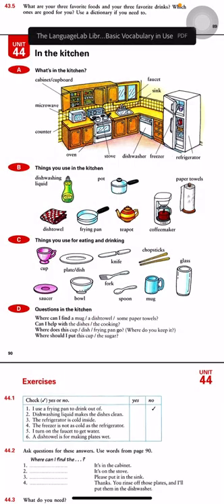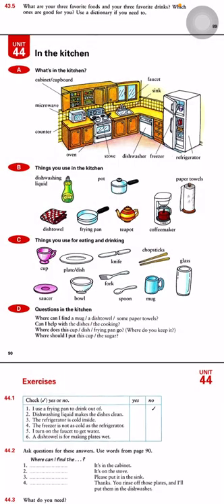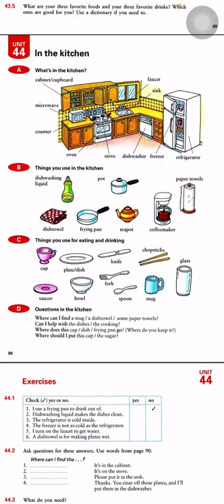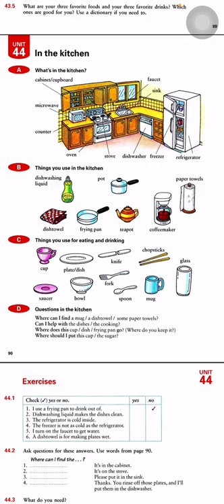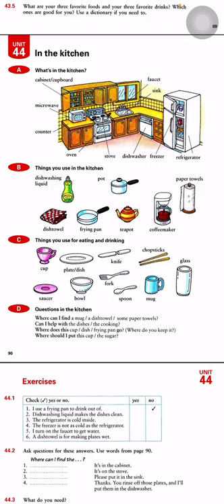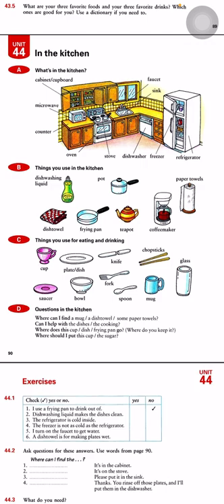Basic Vocabulary In Use ( Unit 44 ) In the kitchen Lecture